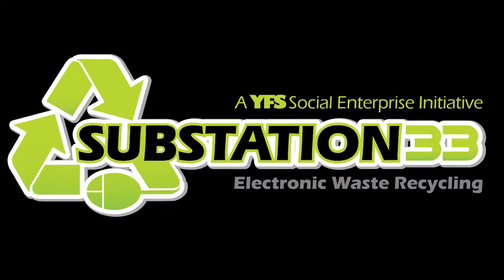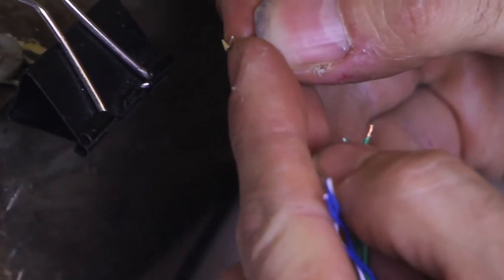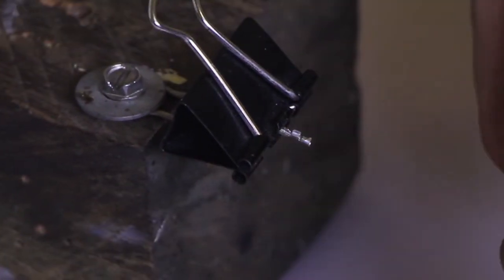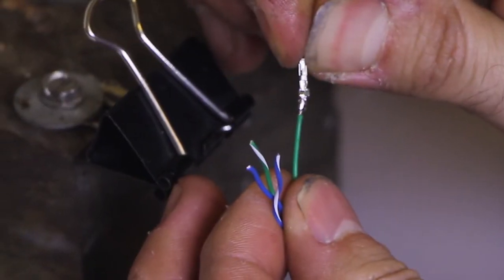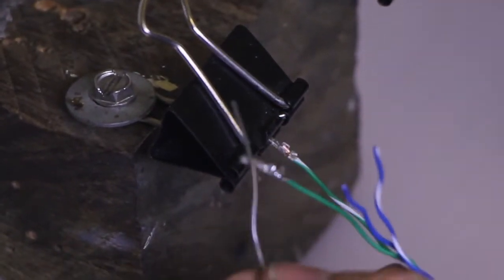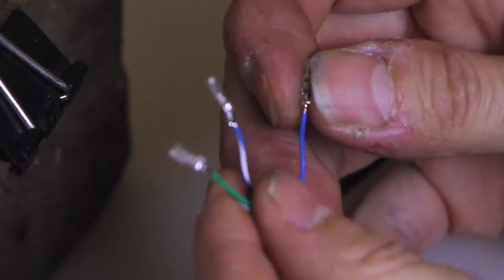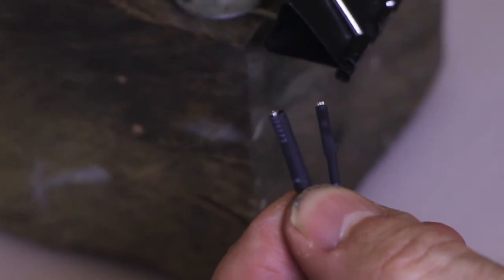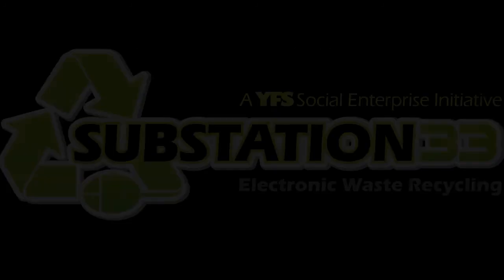$65 3D Printer made from recycled electronic waste - Build sequence 17 - Soldering JST connectors